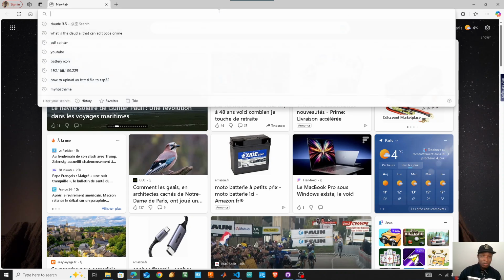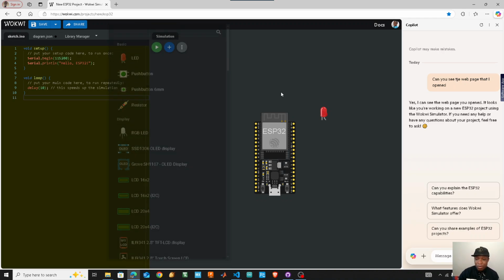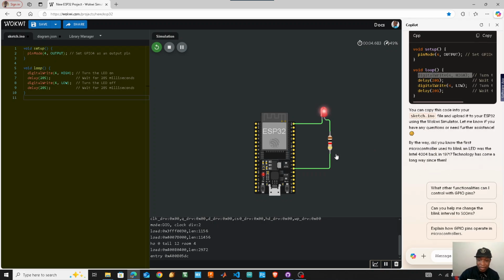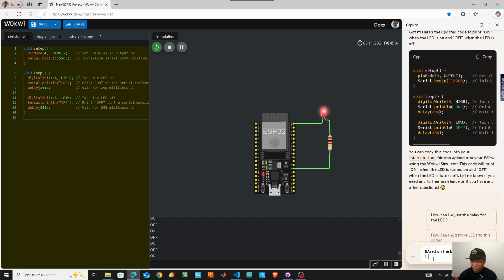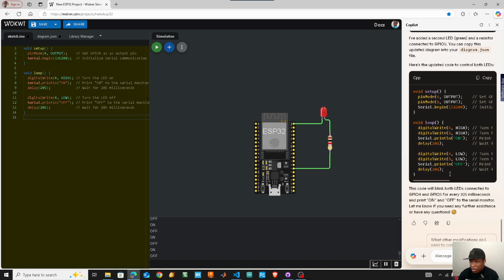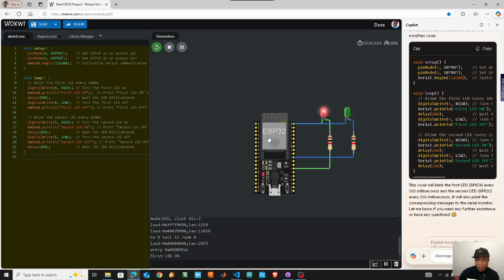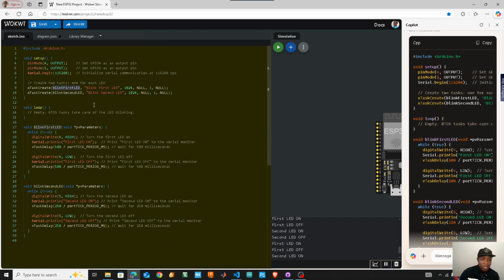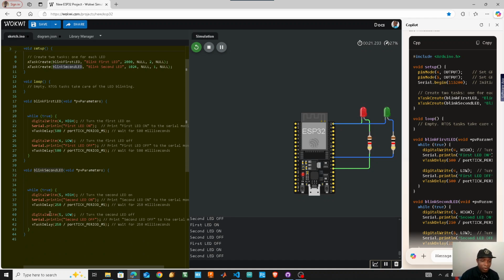ESP32 and Copilot AI in Wokwi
In this video, I demonstrate how to create a simple ESP32 project using the Copilot and Wokwi Simulator. We'll learn how to blink two LEDs connected to GPIO4 and GPIO5 with different intervals using FreeRTOS tasks. This tutorial is perfect for beginners who want to get started with ESP32 programming and multitasking with FreeRTOS using some AI tools like Copilot.